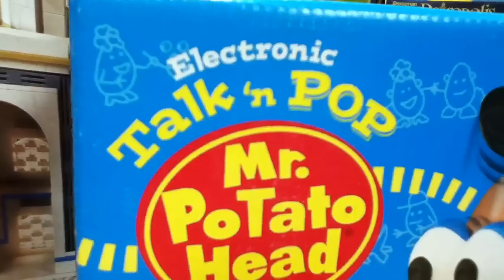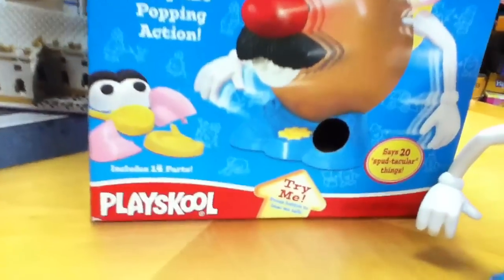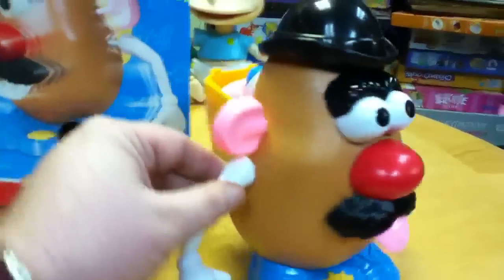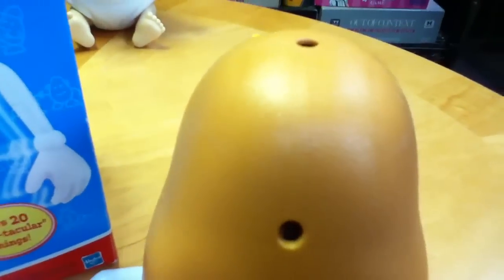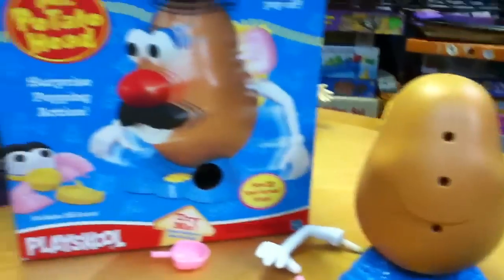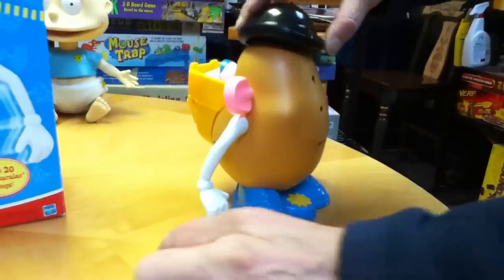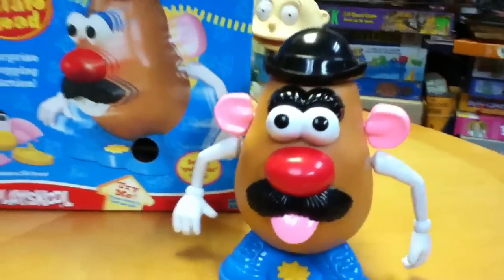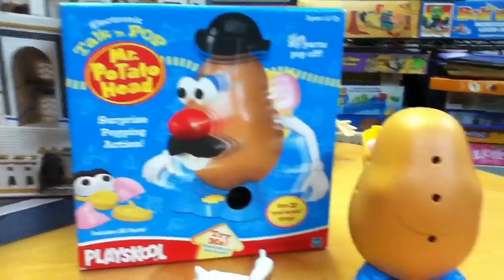Mr. Potato Head FUNNY "Talk and Pop" Funny Toy Review by Mike Mozart of TheToyChannel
Its Mr. Potato Head from "Toy Story". The Vintage Mister Potato Head "Talk and Pop" from 2001 from the Playskool Division of Hasbro. Another Funny Mr. Potato Head Toy Review by Mike Mozart of TheToyChannel and JeepersMedia on YouTube